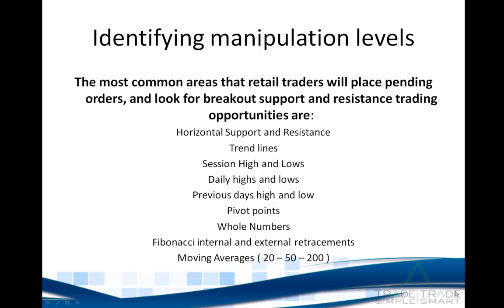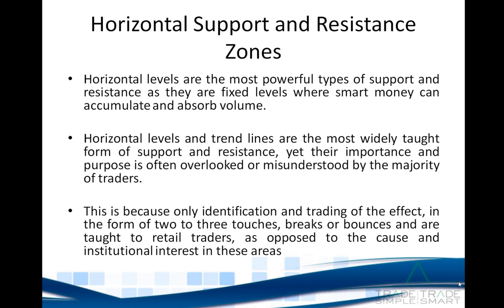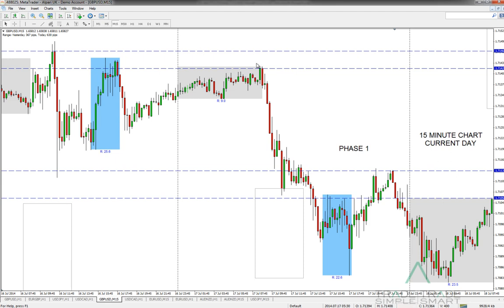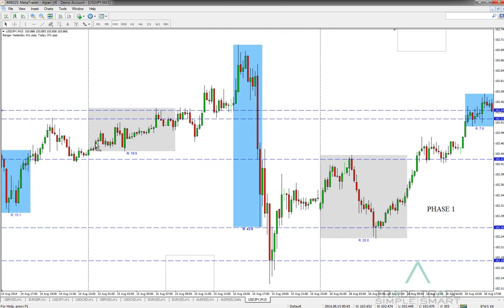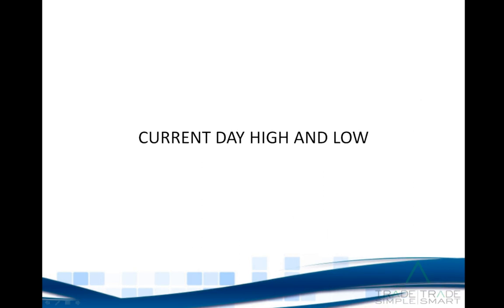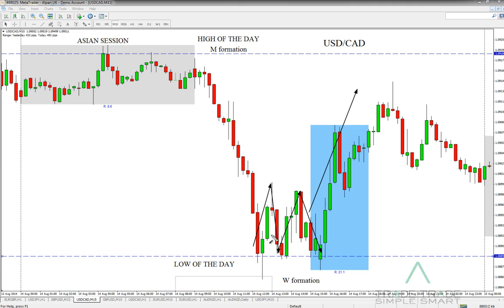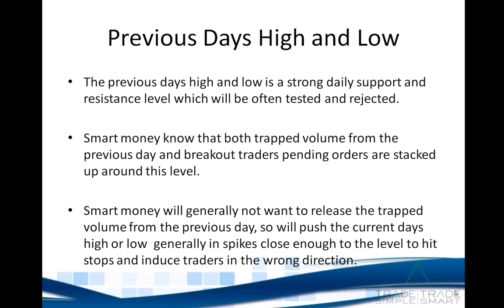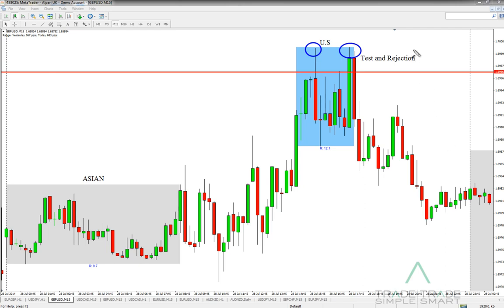8 Identifying Manipulation Levels Part 1